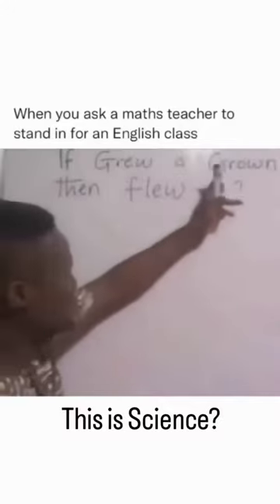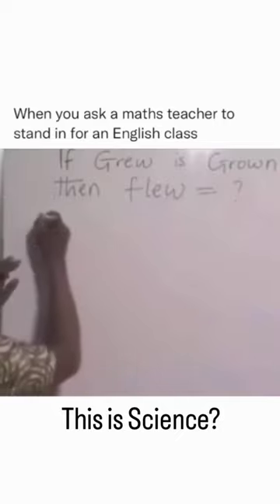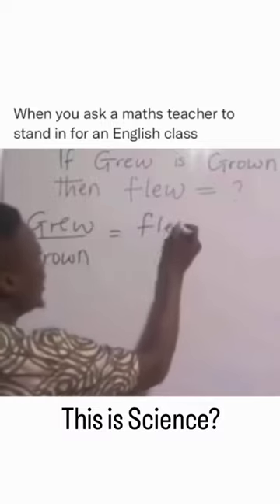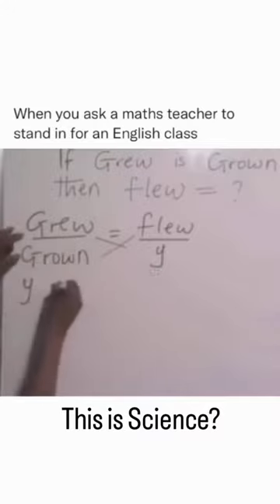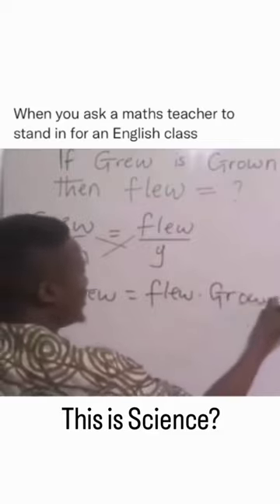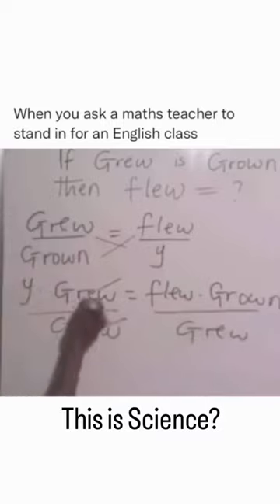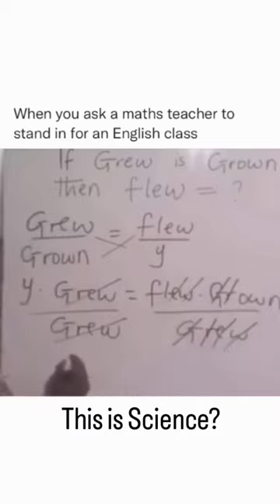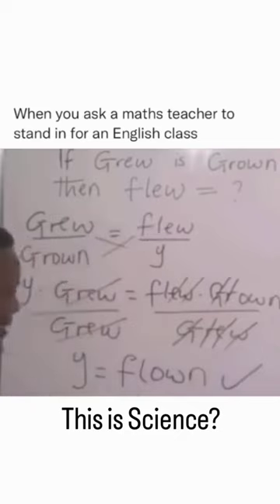When you mixed math and language